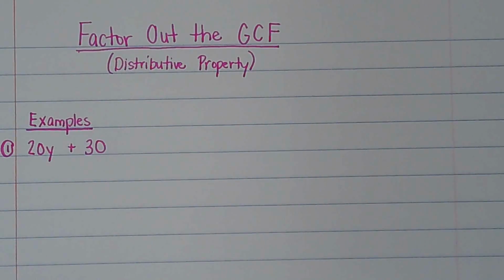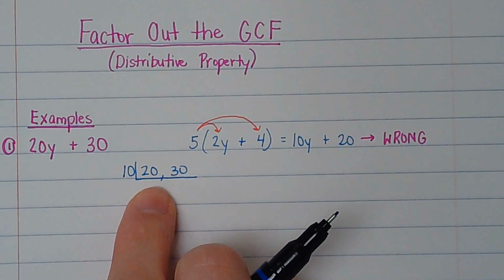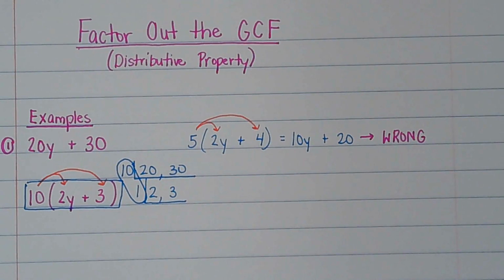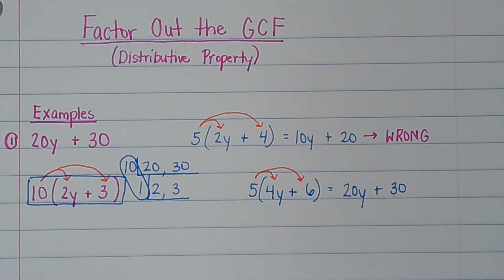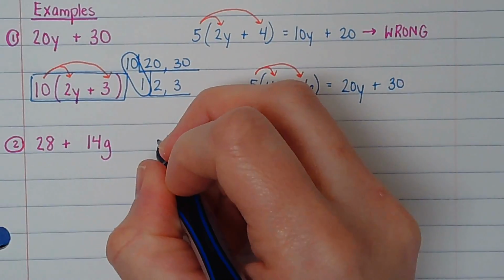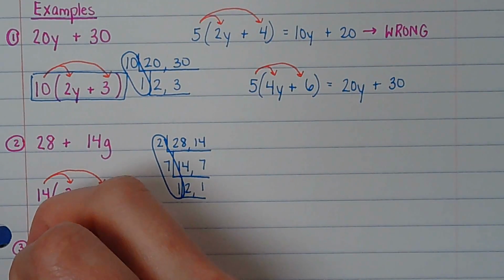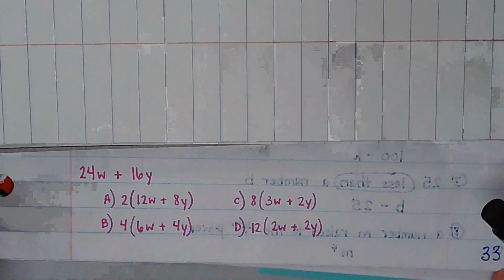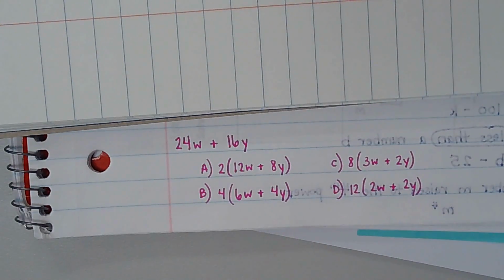Factor Out the GCF (Dist. Prop.)